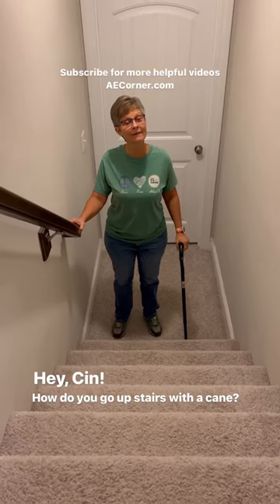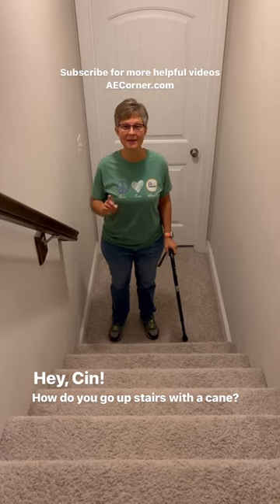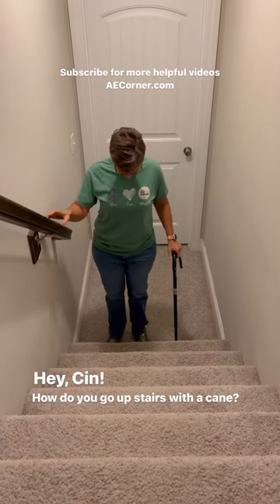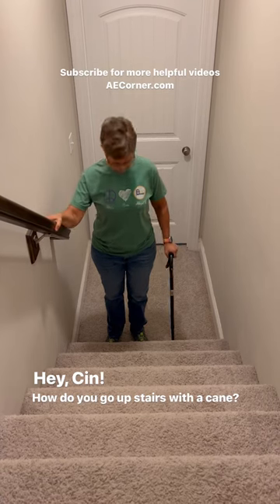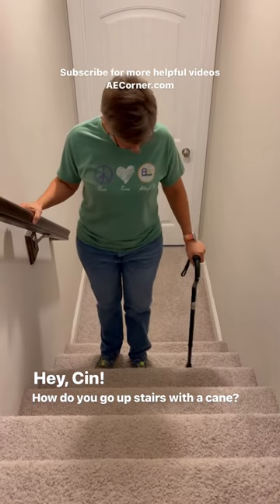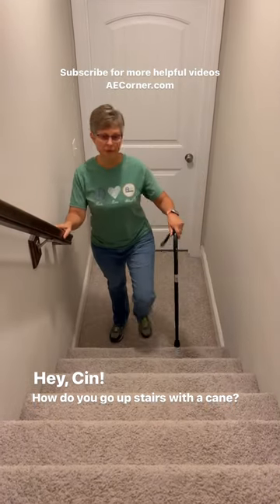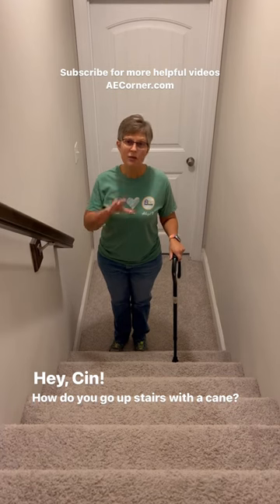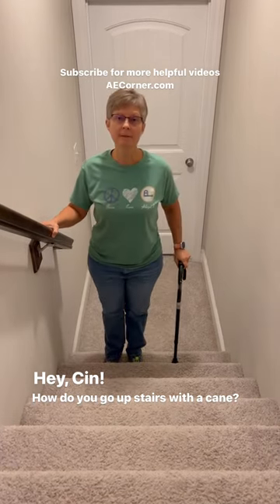How to go up stairs with a cane